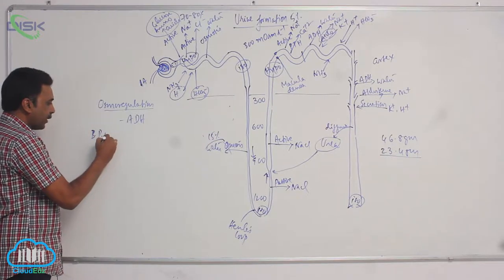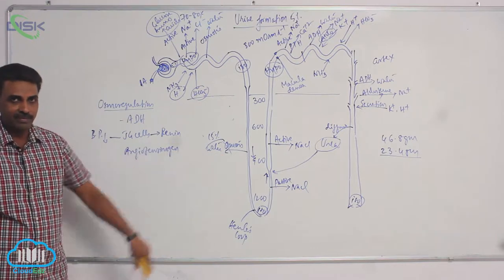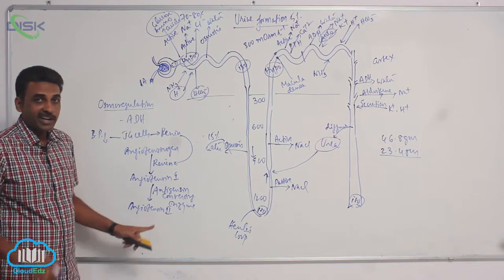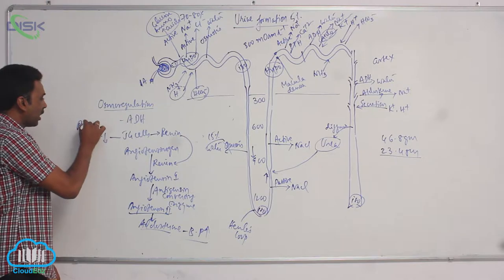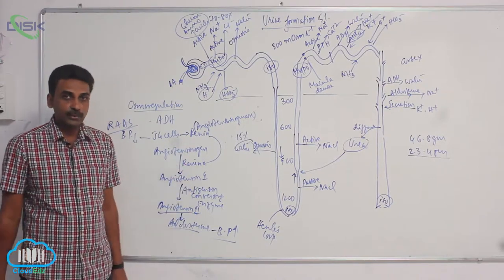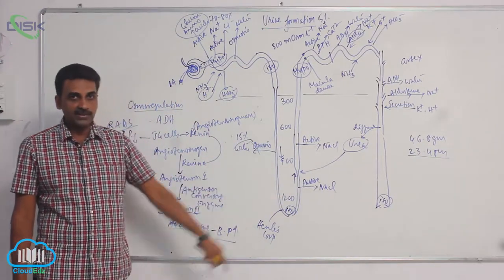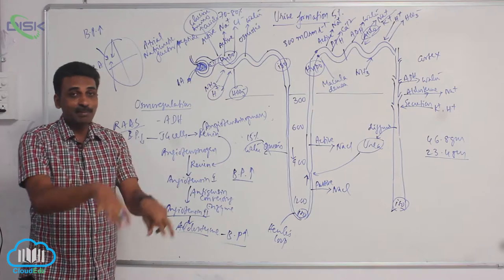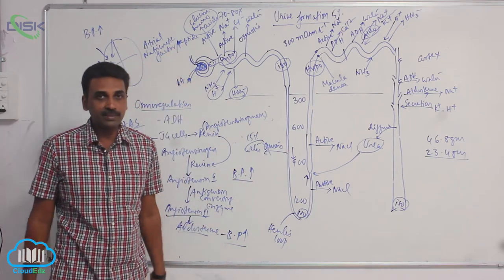Urine Formation || Osmoregulation 2 || Disk Telangana